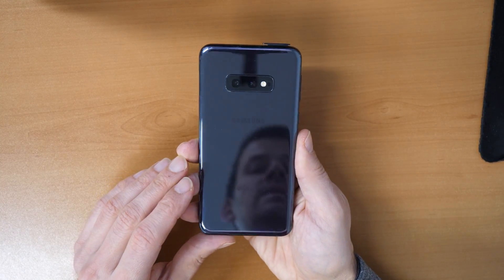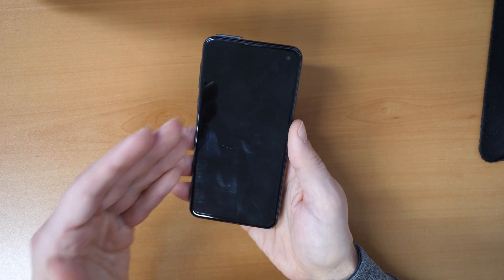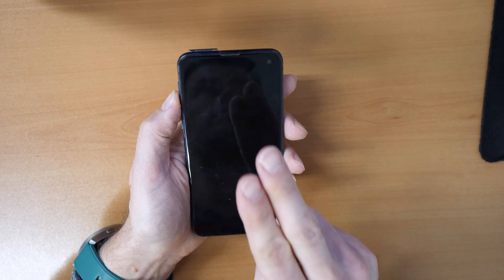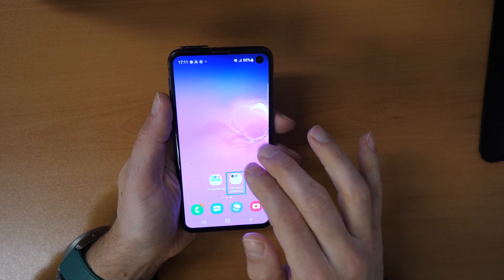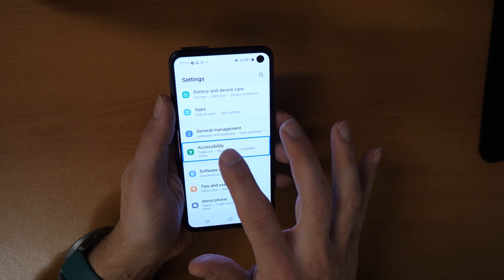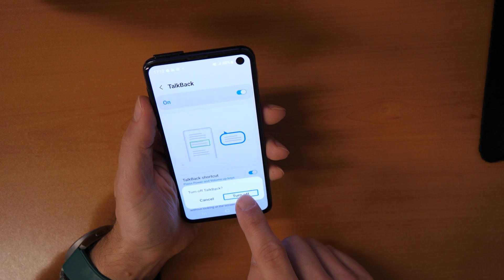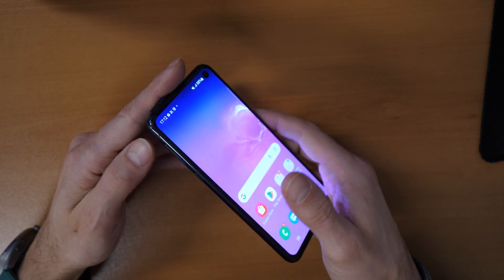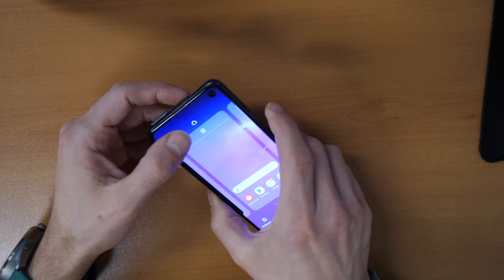Disable & Turn OFF annoying VoiceOver / TalkBack / Voice Assistant on Samsung S10E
You asked yourself why my phone talks? Did your phone started to talk on every move and click you do? That's probably because, you accidentally activated VoiceOver or Voice Assistant. I will show you how to disable it.

🤑🤝Great DEAL on the SAMSUNG PHONES